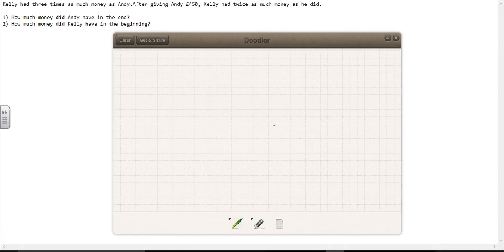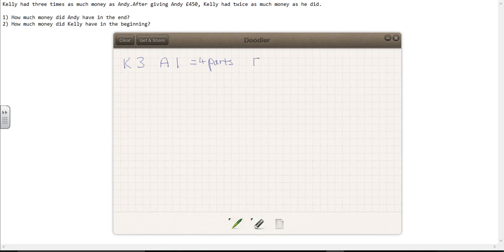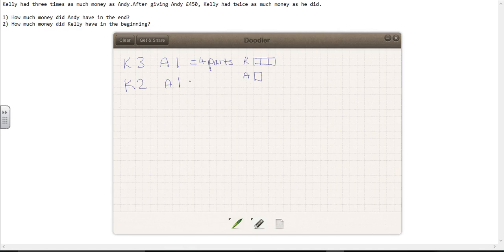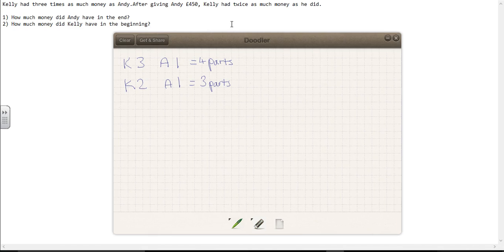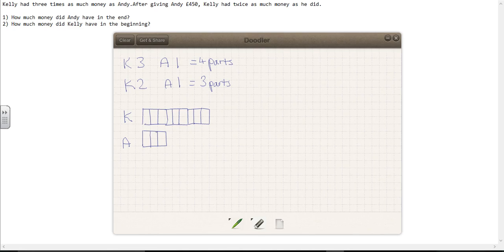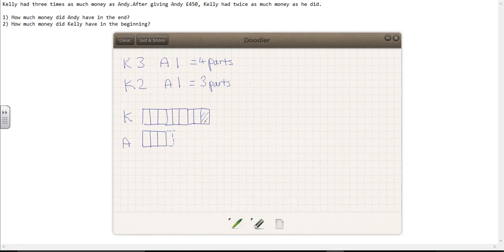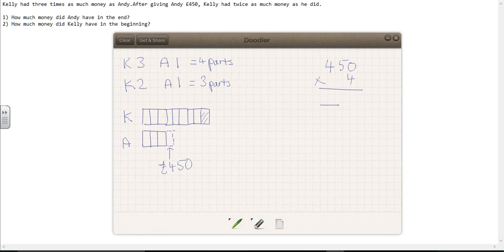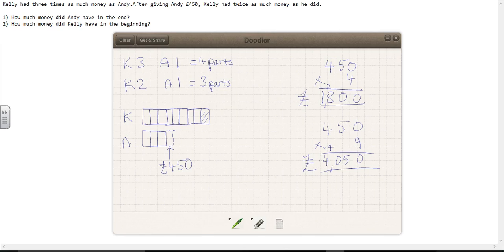Kelly had three times as much money as Andy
Kelly had three times as much money as Andy.After giving Andy £450, Kelly had twice as much money as he did.
1) How much money did Andy have in the end?
2) How much money did Kelly have in the beginning?